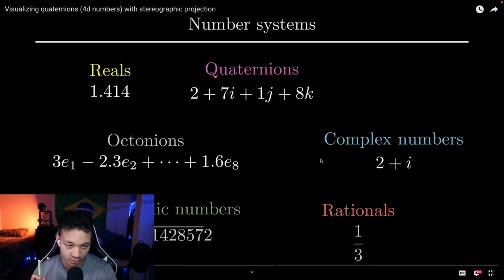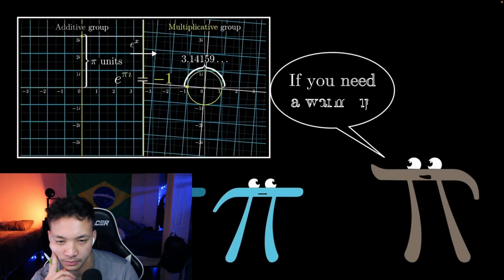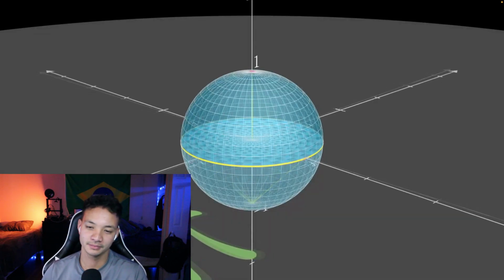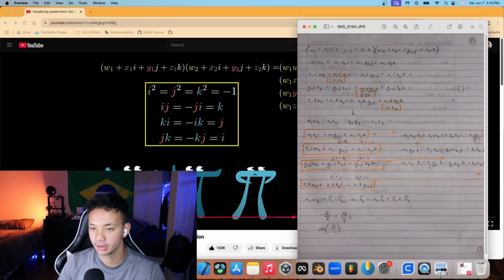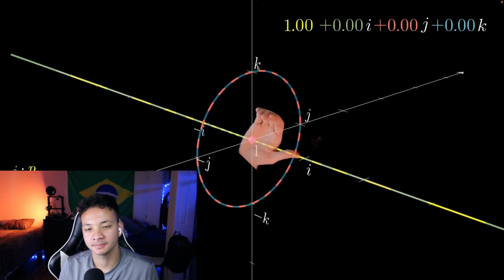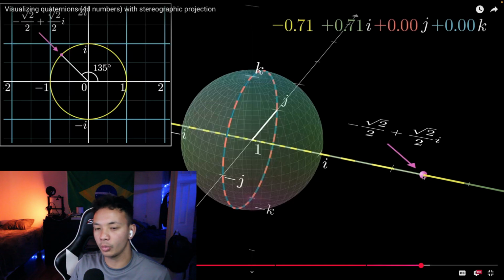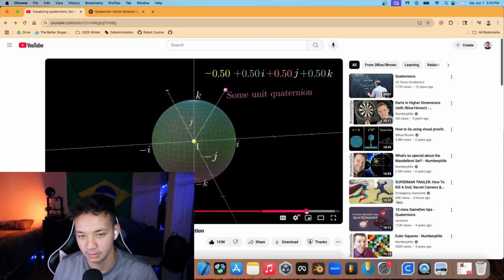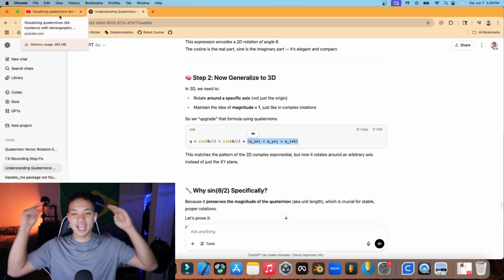The Video Does Not Stop Until Joshua Learns Quaternions (Part 4)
This was fun. We left a little bit more of his thoughts through out the video. Let us know if this works well for our next video!